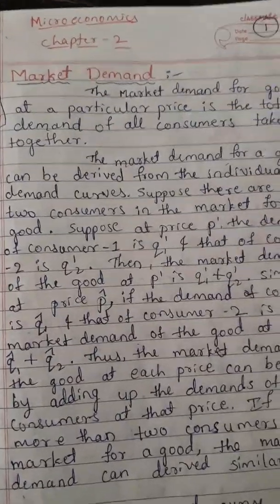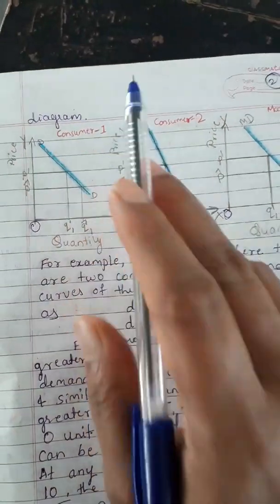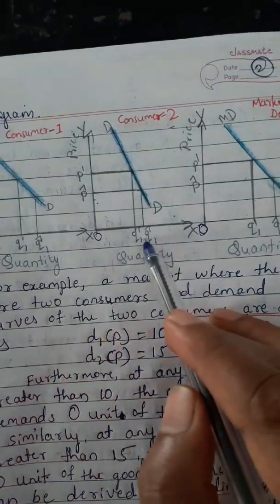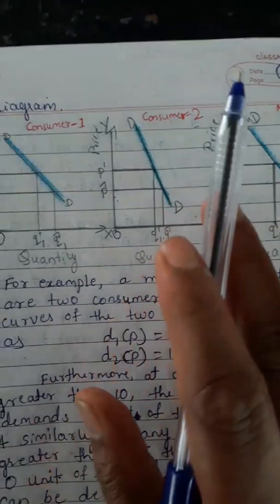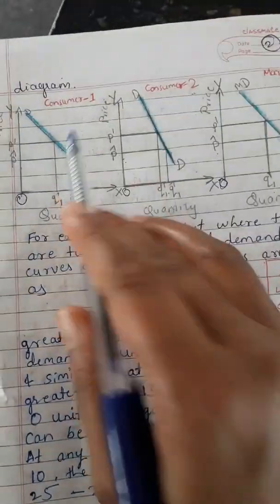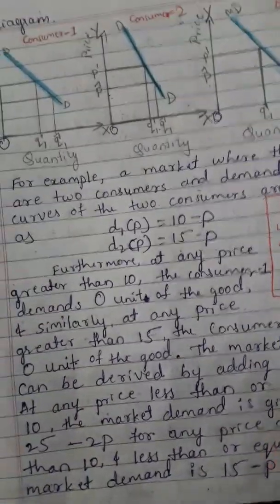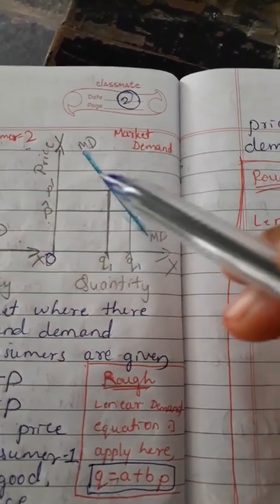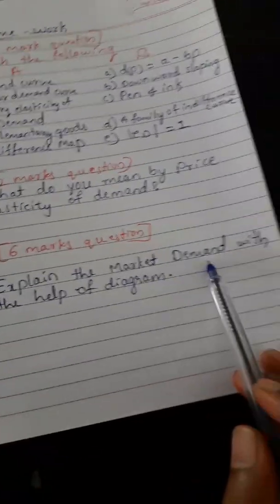Market Demand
Microeconomics NCERT - 12